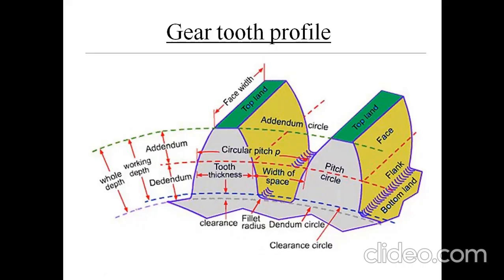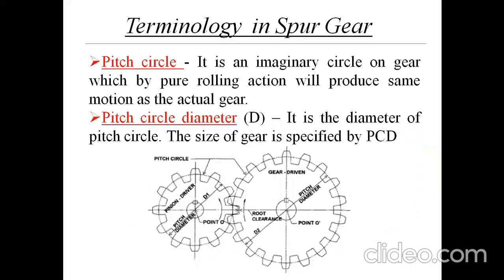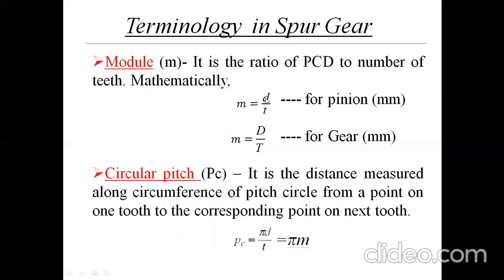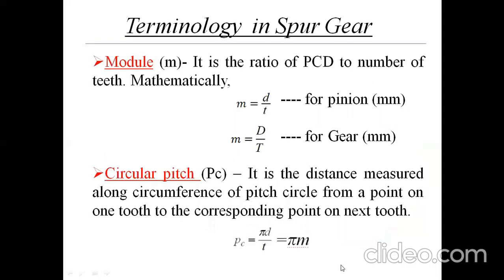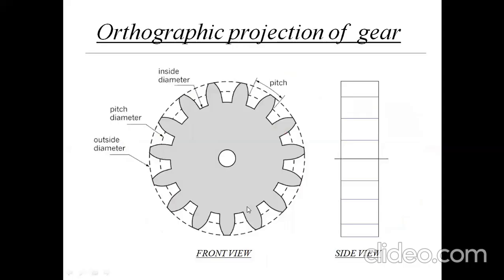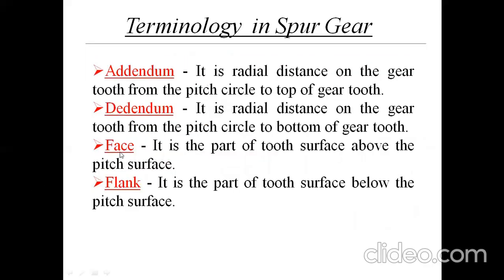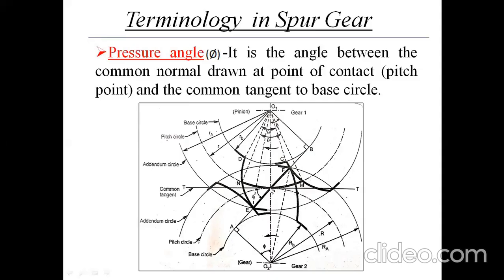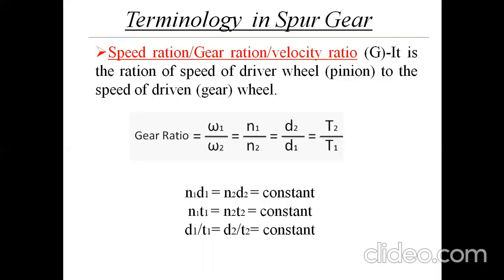Terminology in Spur gear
This video helps the beginners to understand the basic terms in gear.